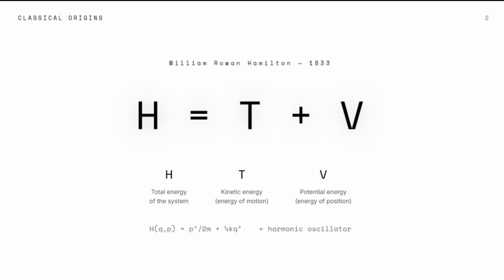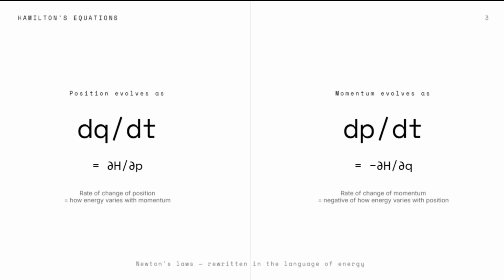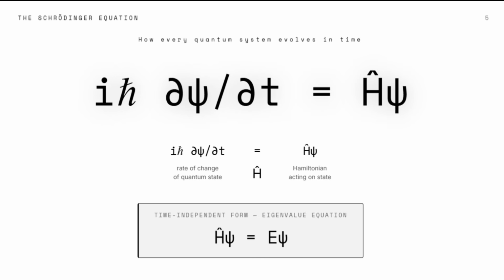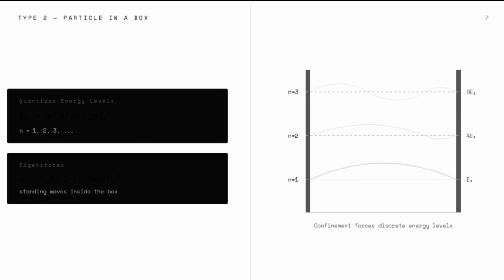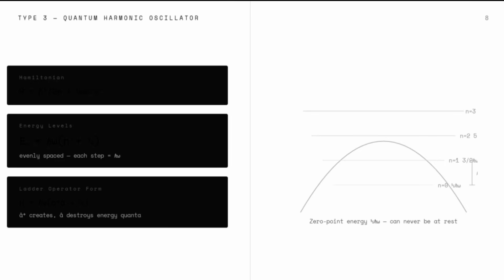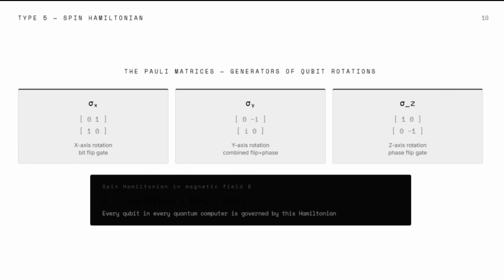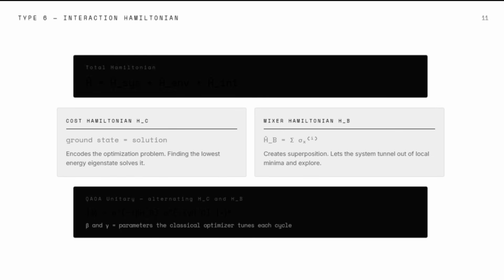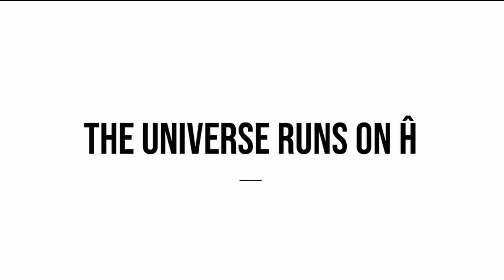What is the Hamiltonian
Every quantum system that has ever been studied, every atom, every qubit, every particle, is governed by a single mathematical object. The Hamiltonian.

In this video we build it from the ground up. We start with William Rowan Hamilton's 1833 reformulation of classical mechanics, promote it to a quantum operator, derive the Schrödinger equation from it, and then walk through every major type: the free particle, particle in a box, quantum harmonic oscillator, hydrogen atom, spin Hamiltonian, and interaction Hamiltonian.

Then we connect it directly to quantum computing — the cost and mixer Hamiltonians in QAOA, and why every quantum gate is just an exponentiated Hamiltonian.

At Quantlock we curate educational videos about Quantum Computation that aren't too complex yet not too basic, to help jumpstart careers and hobbies.

These videos expect viewers to have a basic understanding of qubits and quantum information beforehand as these videos assume so and don't go in depth when it comes to basic quantum information, this channel focuses on exploring different perspectives and analyzing advanced topics in a format for all to understand.